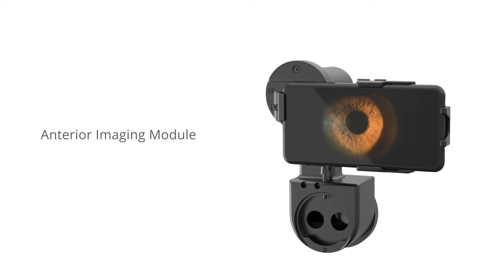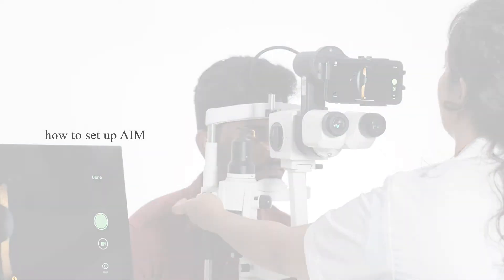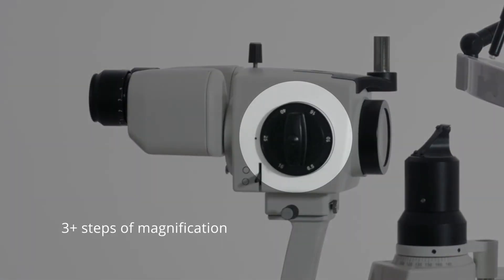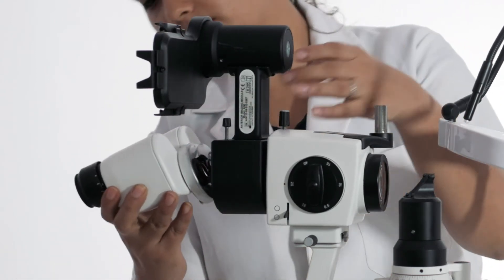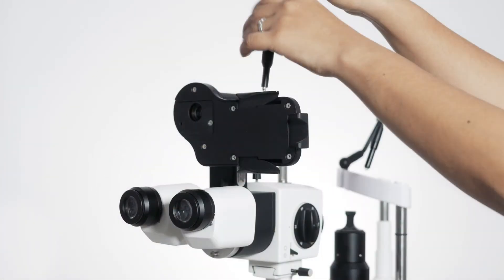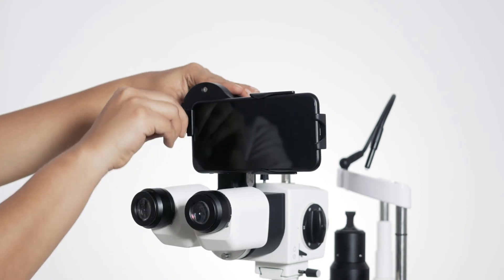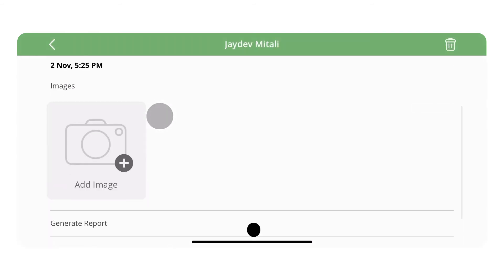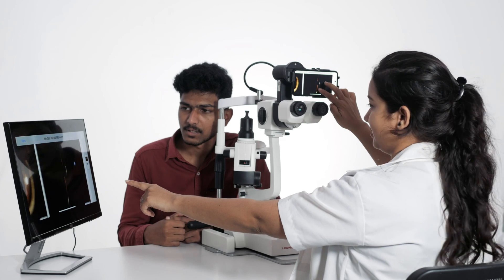Remidio AIM: How to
Watch this video to learn how to get your Remidio AIM to work flawlessly.